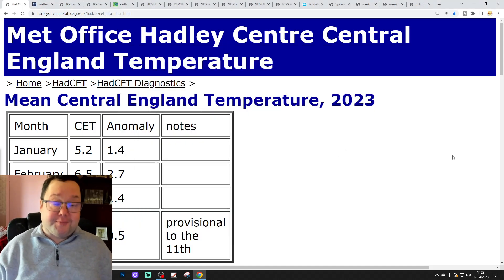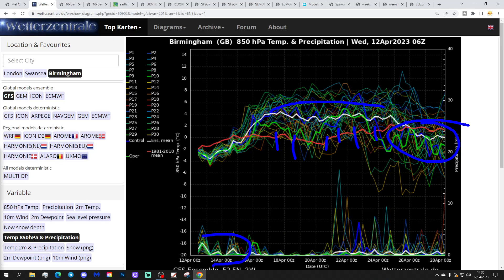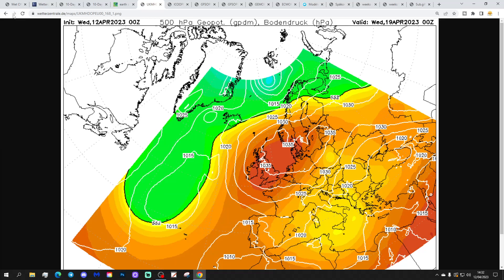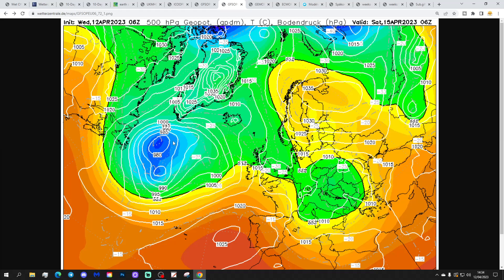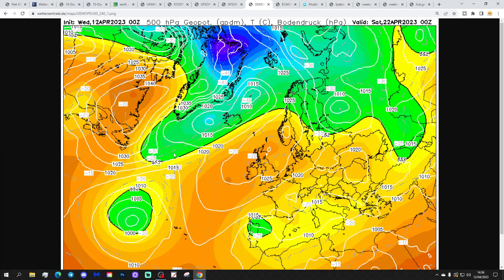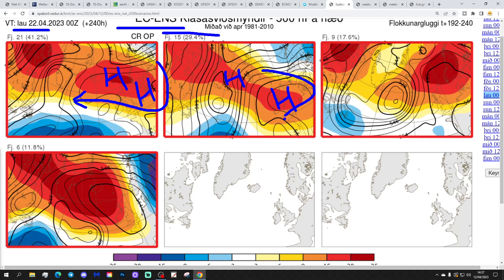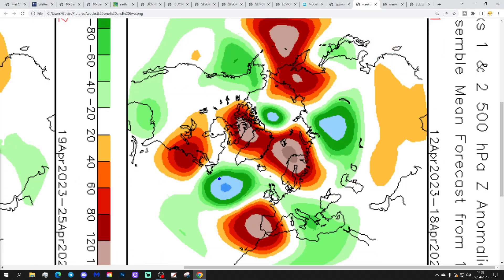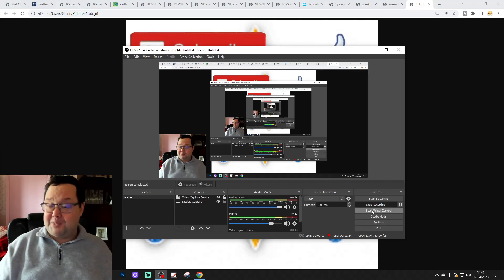Ten Day Forecast: Dry And Warm Next Week?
Hello everyone and thanks for tuning in to today's ten day forecast video. We're going to look at the weather for the next ten to fourteen days. Day ten will take us to the twenty-second of April -  and we'll be able to extend out beyond that with the extended GFS and ECM ensembles (they run to around a couple of weeks)

Low pressure will remain in control of the weather this week bringing plenty of wind and rain with it. Over the weekend higher pressure starts to build through the country and the trend for next week is very much towards high pressure dominating so the weather should turn much drier and potentially warmer but as ever with high pressure the devil is in the detail as some models want to have it as more of a Scandinavian High which consequently would result in cooler easterly winds. However todays model output has definitely shifted towards dry and warm weather with the first 20C temperatures of the year looking very likely...

Chapters:
00:00 Intro
00:38 Current CET
00:54 GFS Ensembles
02:15 Temp/Precip Anomalies
02:37 Latest Windflow Map
02:56 Chart Data
07:30 EC Precipitation Forecast
08:02 ECM Ensemble Clusters
10:05 CFS Weeklies
11:14 Outro

💡  Video Credits: 💡

💡  GWV Links: 💡